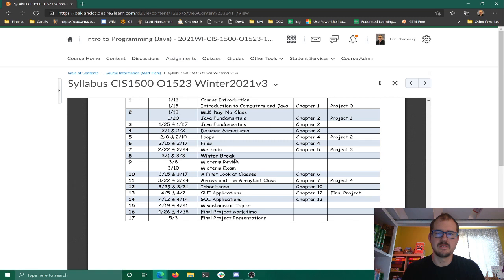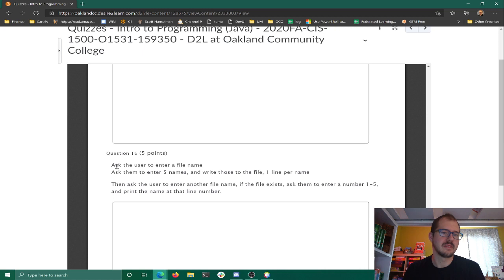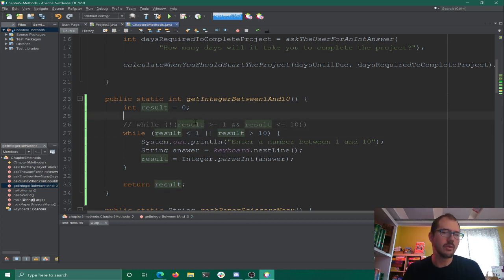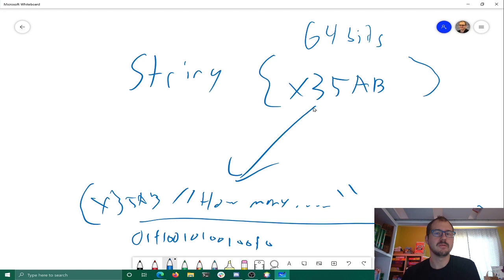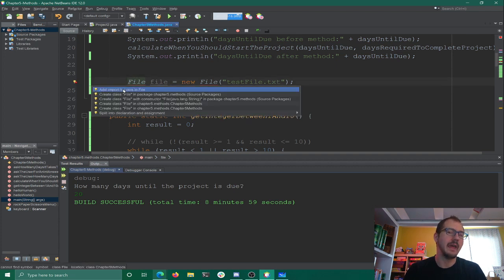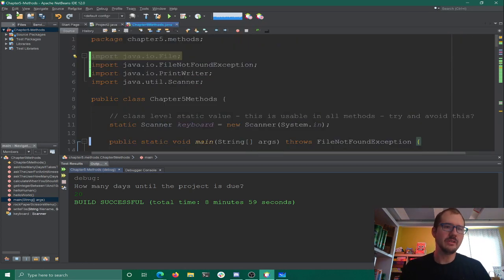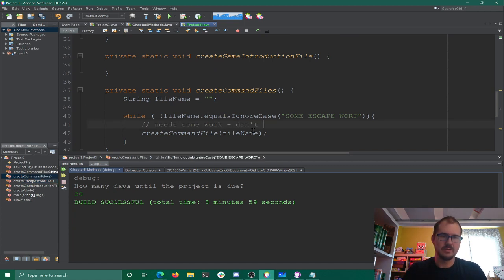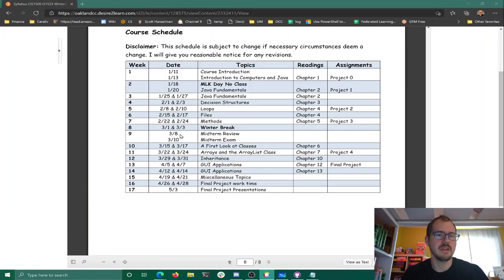CIS 1500 - Intro to Programming ( Java ) - Methods part 2 - Winter 2021